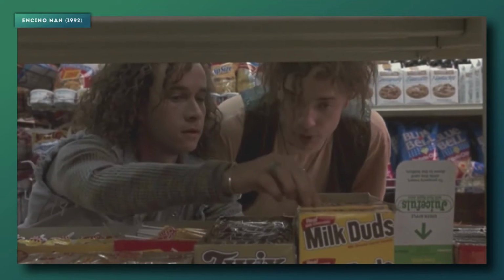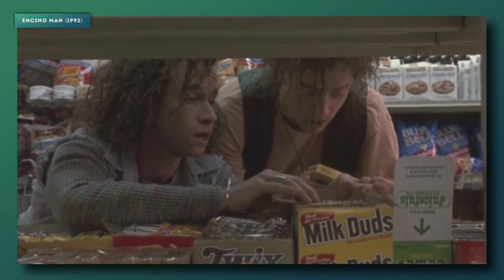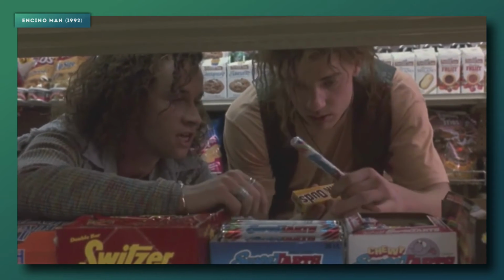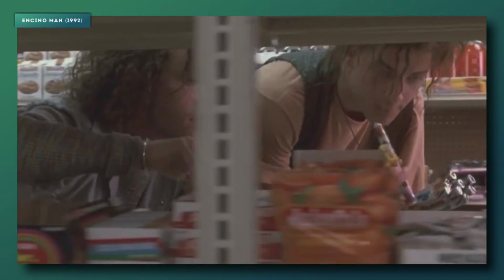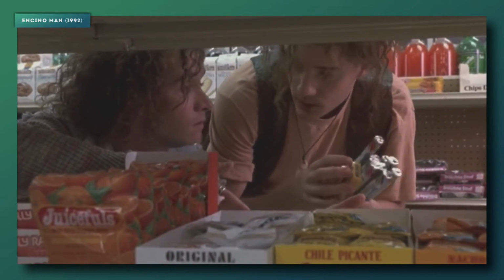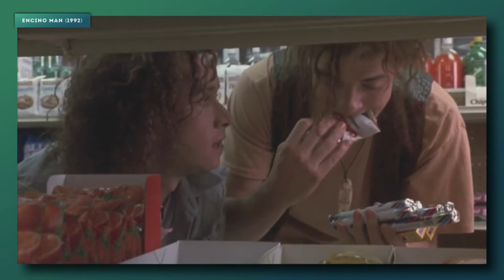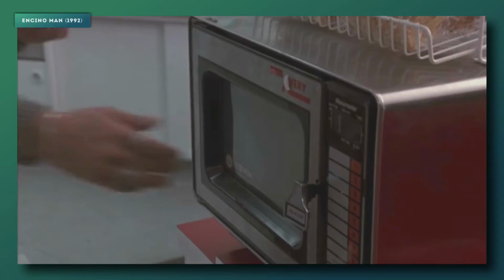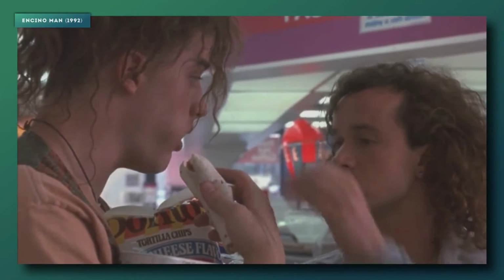A different kind of classroom - Teaching Methods (Part 3)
What can a silly movie about a teenage caveman in Los Angeles tell us about teaching languages? In this video, we will look inside an Audio-lingual Spanish class in the 1990s and then see a different example of how to facilitate language learning experiences for our students. Get ready, "I want you to experience what I'm about to chirp in your lobes..."